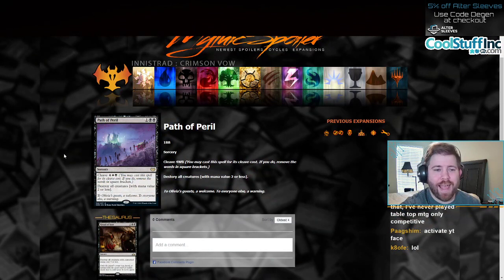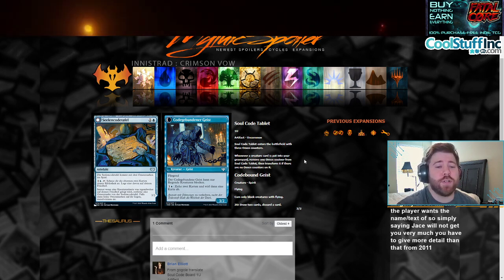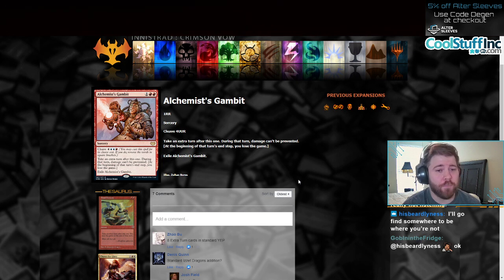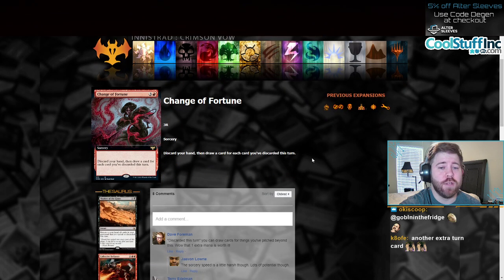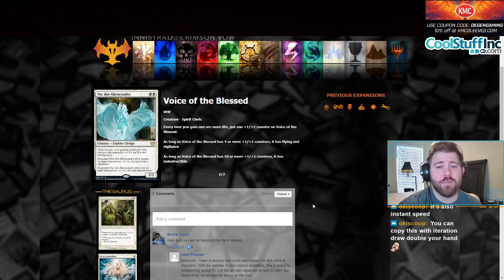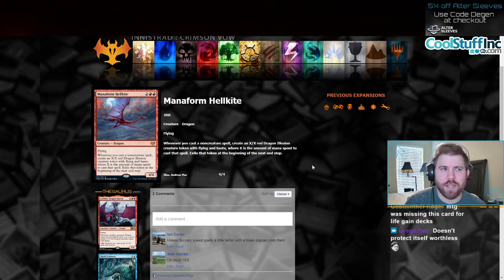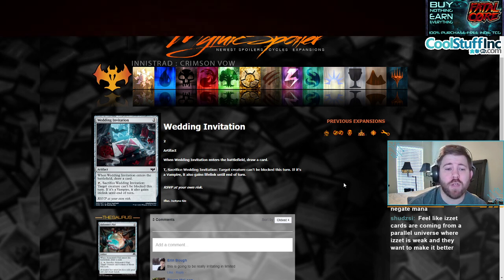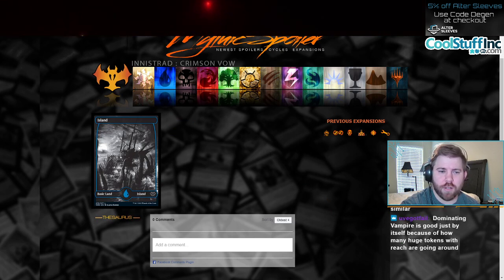NEW Chandra and FULL ART Lands! | Innistrad: Crimson Vow Spoiler | Magic: the Gathering Set Review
The style of this video is similar to Crokeyz and Jeff Hoogland in parts. A large influence for me to create this type of content in general has come from content creators like CGB CovertGoBlue and HelloGoodGame.